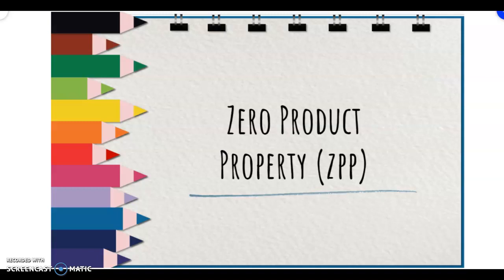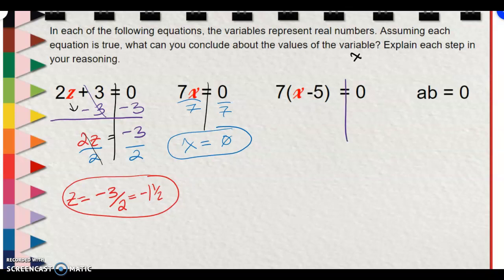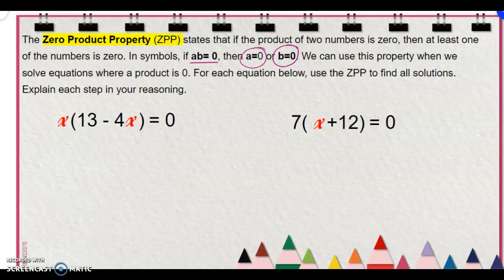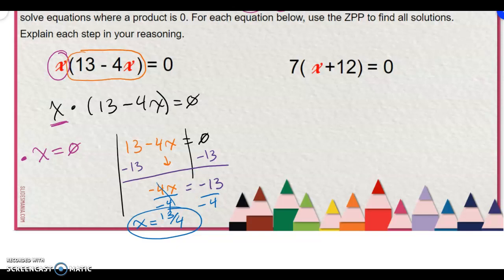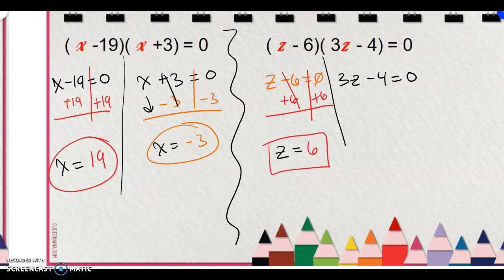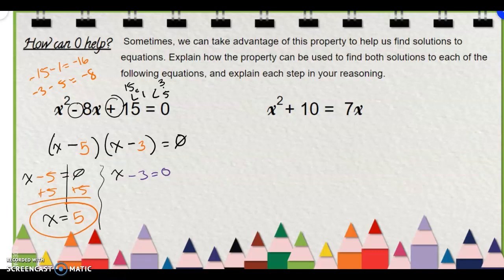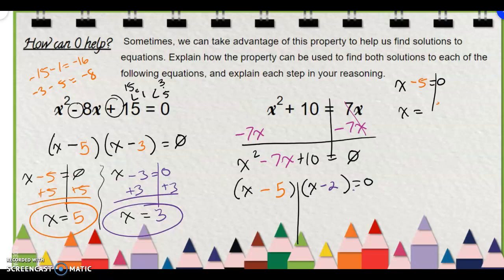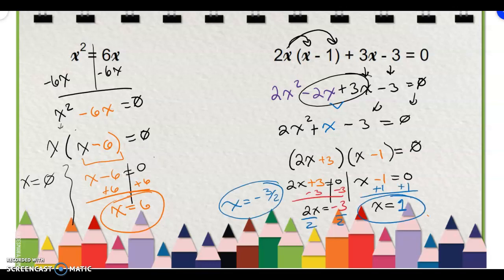Zero Product Property